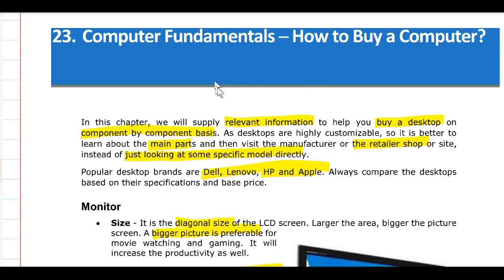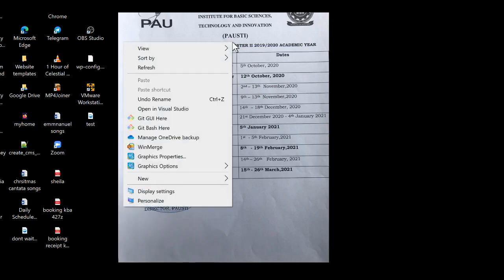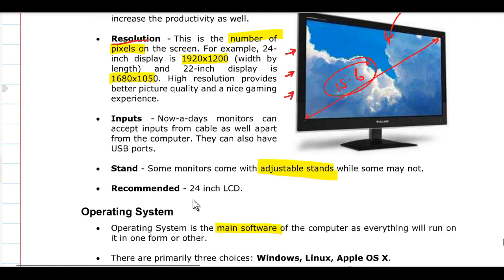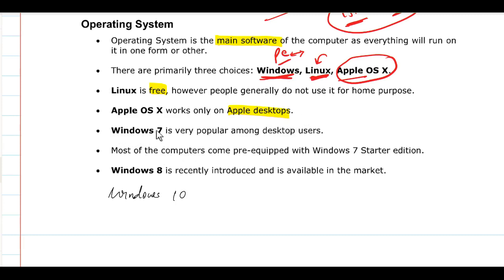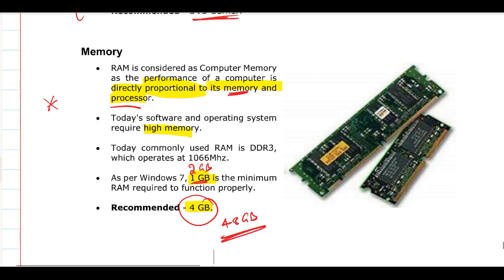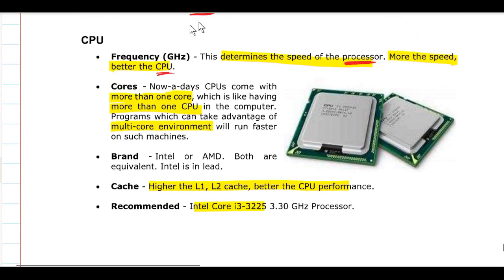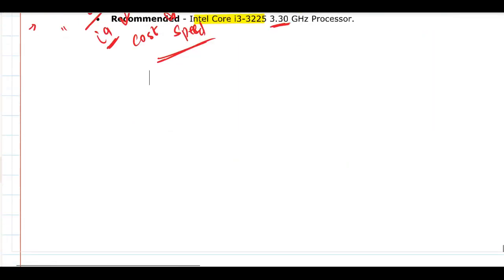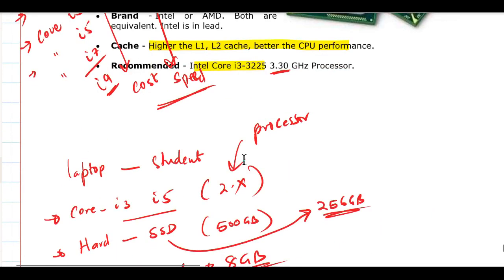46 Introduction to Computing Buying a computer